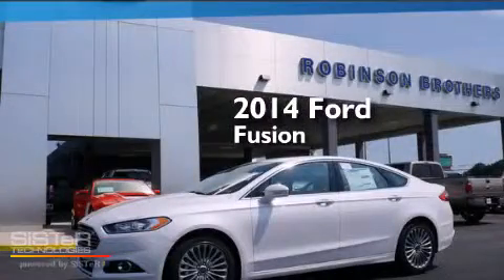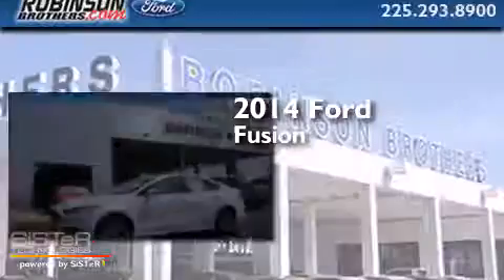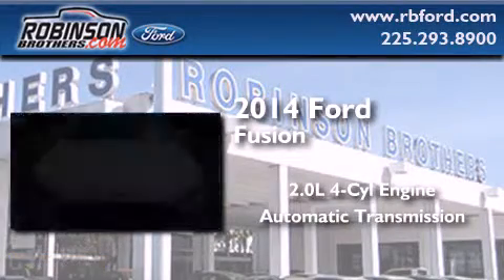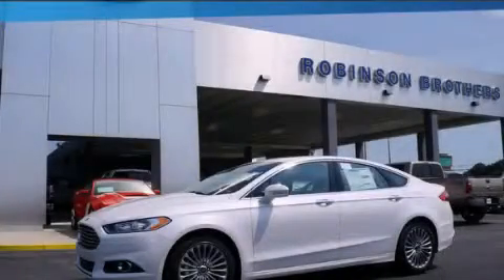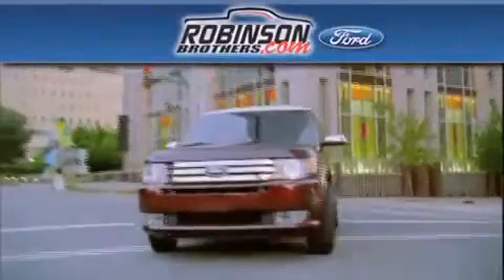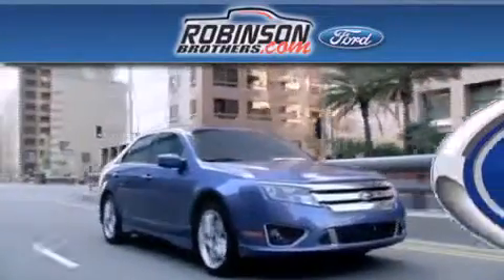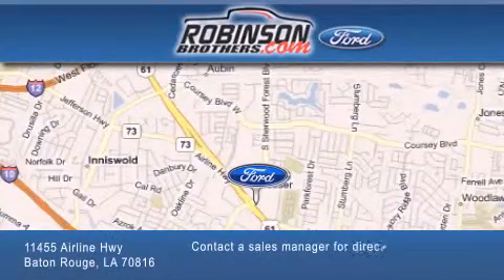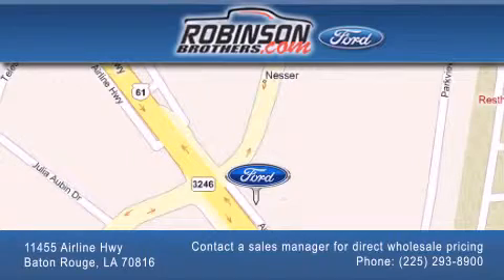2014 Ford Fusion Baton Rouge LA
Have questions ? We've been honored to serve the Baton Rouge LA area , we promise that your experience at our dealership will exceed your expectations ! Year : 2014 Make : Ford Model : Fusion Engine : 2.0L 4Cyl Trans . : Automatic Exterior : White Platinum Metallic Miles : 12 Interior : Charcoal Black Leather Stock : 186FS4 Robinson Brothers Ford Please contact a sales manager for direct wholesale pricing! 11455 Airline Hwy Baton Rouge , LA 70816